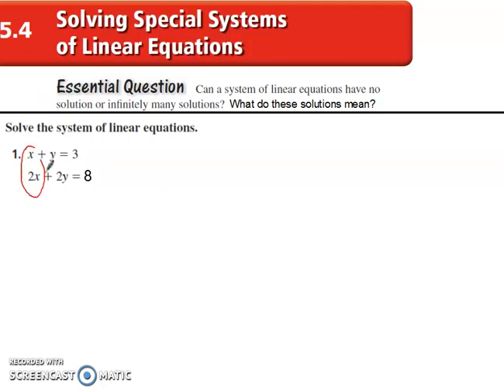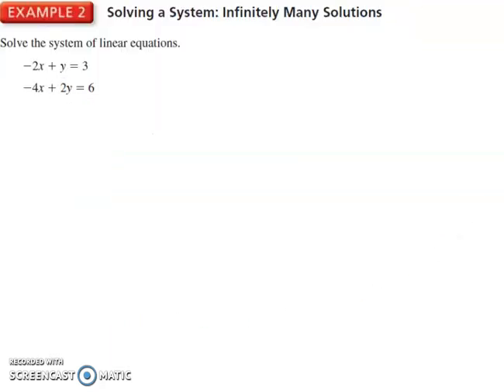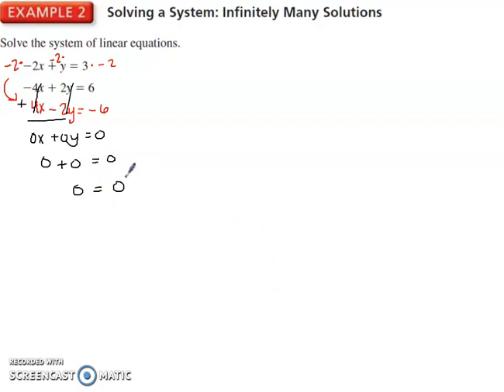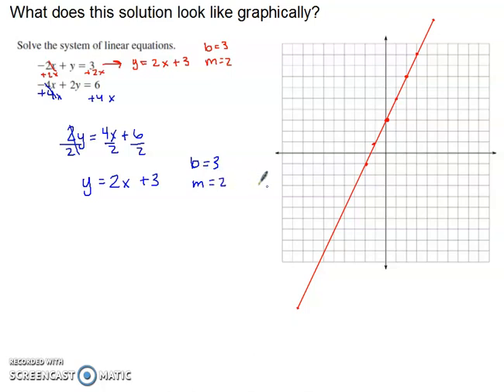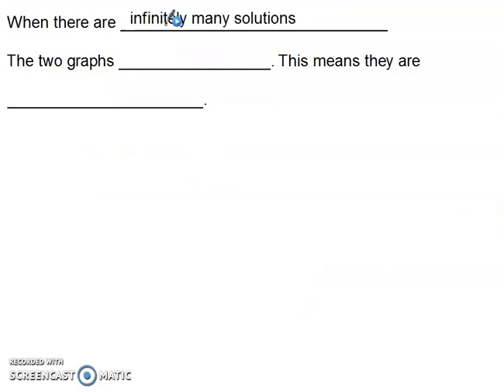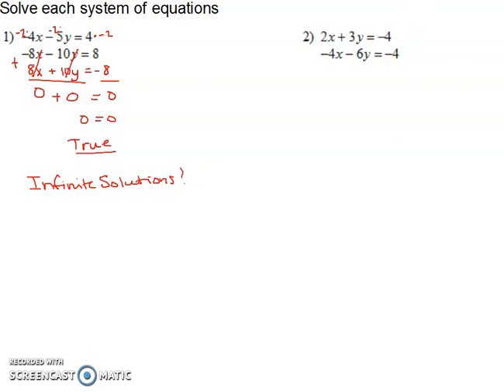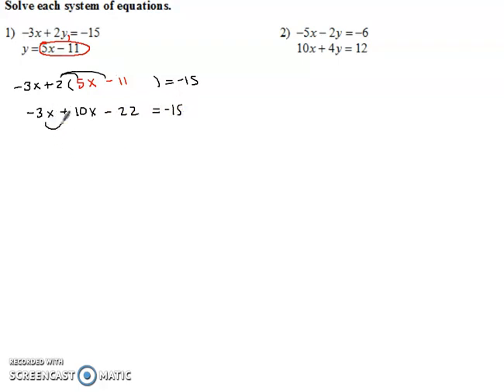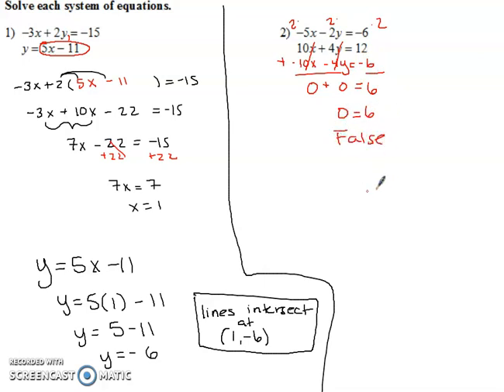1A - 5.4 (2) - Solving Special Systems of Linear Equations